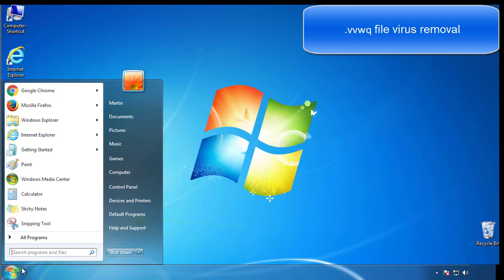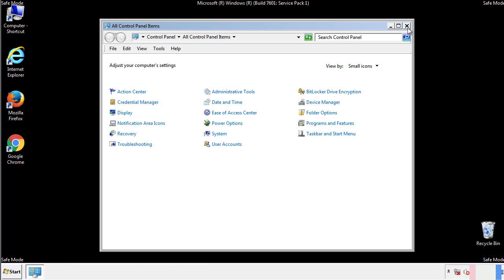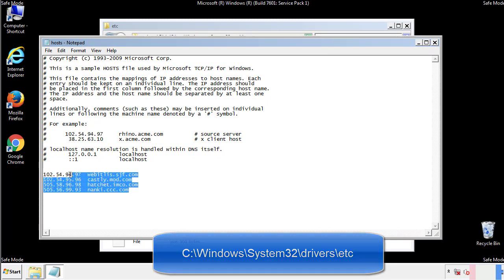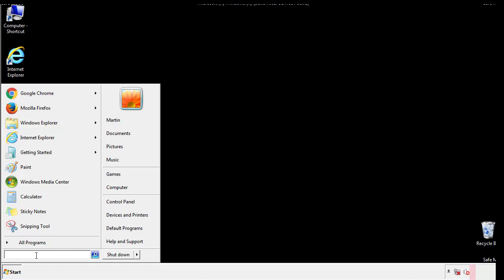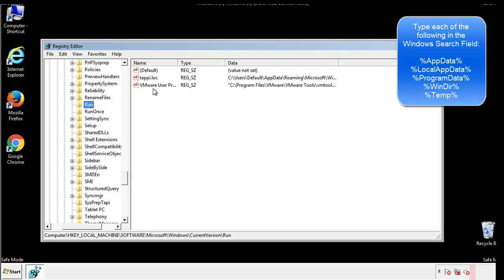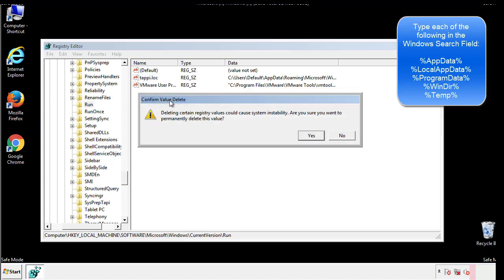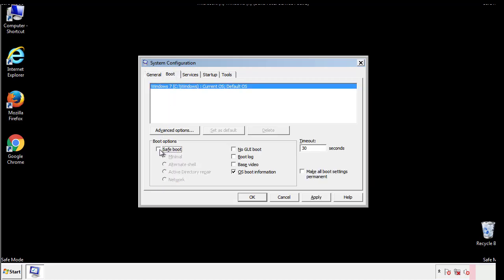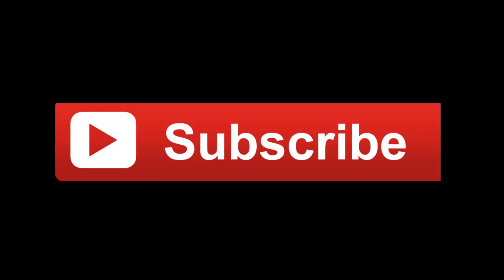Vvwq File Virus Ransomware [.vvwq ] Removal and Decrypt .vvwq Files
.Vvwq File Virus Ransomware Removal (+.Vvwq File Recovery)

How to remove Vvwq ransomware (Virus Removal Guide)
.Vvwq Files Virus (STOP) – How to Remove + Restore Files
Remove Vvwq Ransomware and Decrypt .Vvwq Files
Remove .Vvwq Virus (File Recovery+ Ransomware Removal)
.Vvwq File virus - Remove It and Recover Files
How to remove Vvwq Ransomware - virus removal steps
.Vvwq Files (STOP Ransomware) – Remove + Restore Data
.Vvwq file virus ransomware (Restore, Decrypt .Vvwq extension files)
.Vvwq file virus Removal Guide – Help To Decrypt Your Files
Guide – How Do I Decrypt .Vvwq File Extension Virus
.Vvwq file virus Removal Guide +File Recovery
How to Remove .Vvwq Ransomware and Restore .Vvwq Files
Get Rid of .Vvwq file virus (Remove Ransomware + Recover Data)
Remove .Vvwq file virus And Recover Encrypted Files
Remove Vvwq ransomware and retrieve the encrypted files
How To Uninstall .Vvwq file virus From PC
How to Get Rid of .Vvwq file Virus Effectively?
How To Delete .Vvwq file virus From PC
Uninstall .Vvwq ransomware from Windows 10
Remove .Vvwq ransomware virus (+File Recovery)

Howtoremoveguide